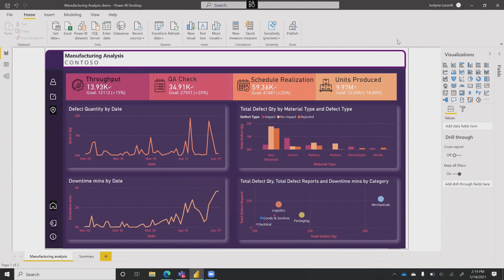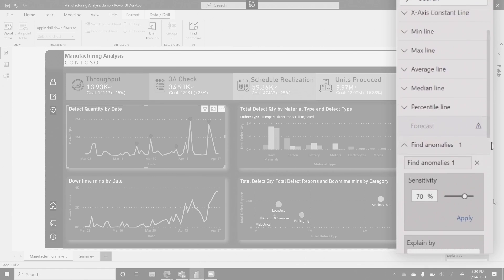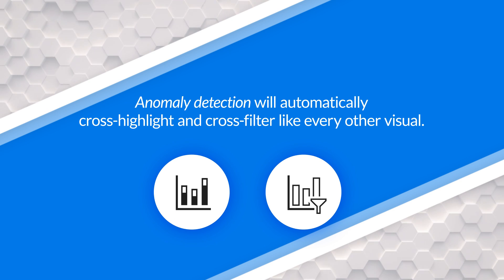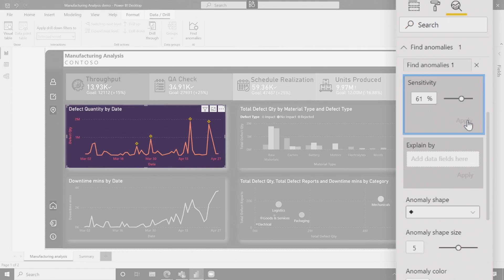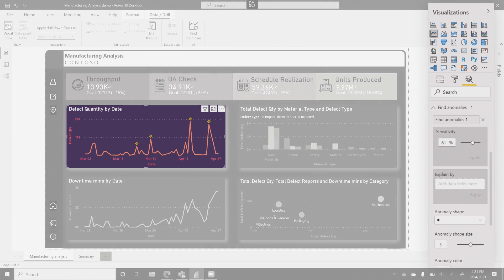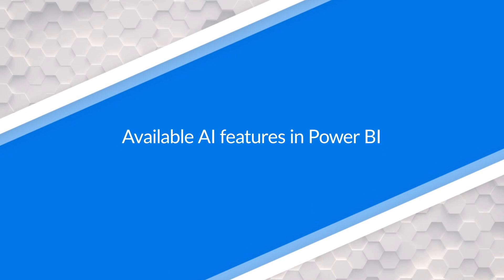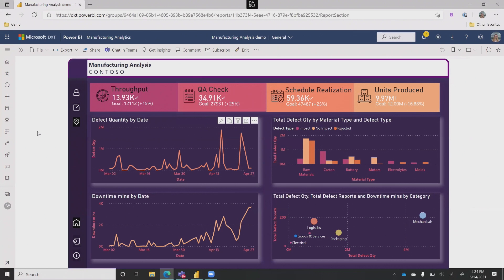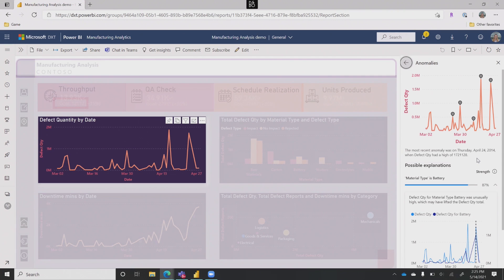Exploring ANOMALY detection in Power BI and a SNEAK PEAK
Looking for ANOMALIES in Power BI? Justyna Lucznik walks Patrick through the new anomaly detection in Power BI and gives a SNEAK PEAK at what's coming!